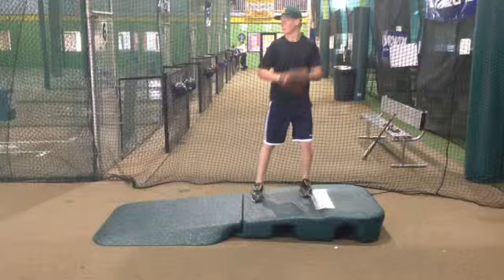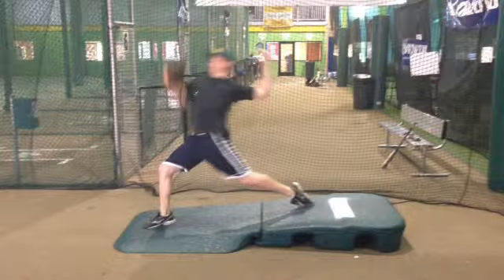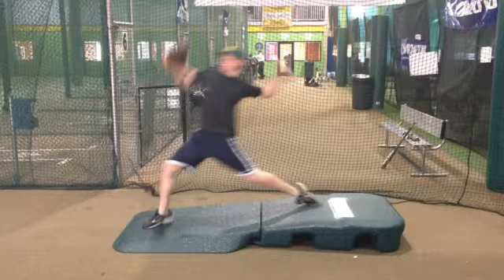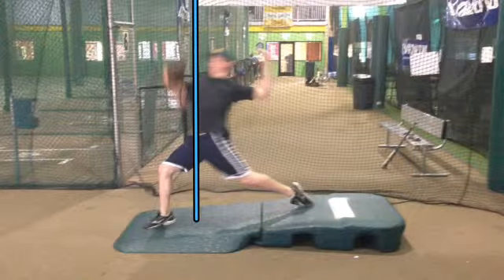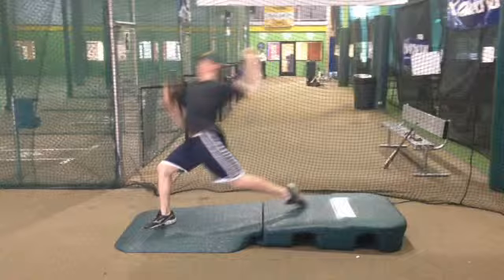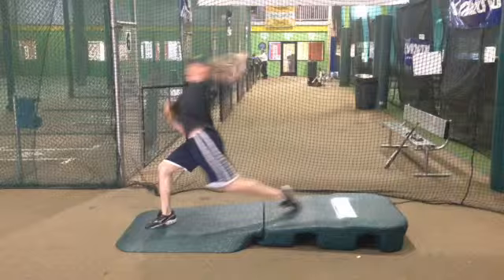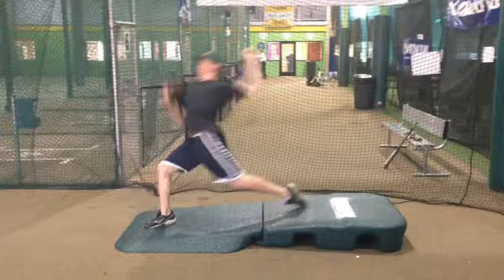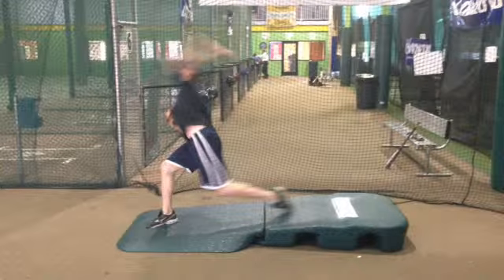Players Only Matt Hopfner Slow Motion 7.15